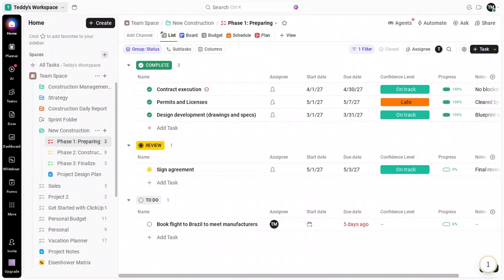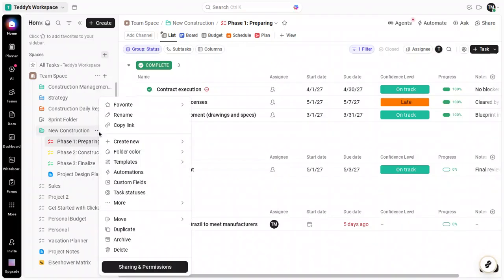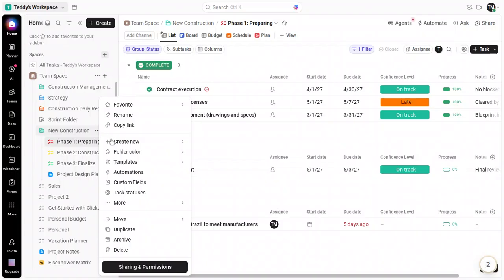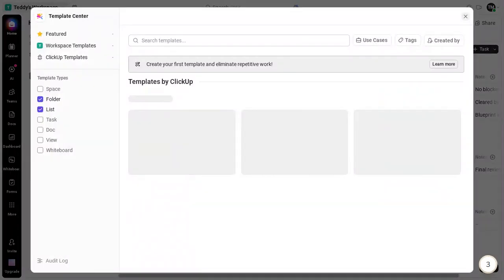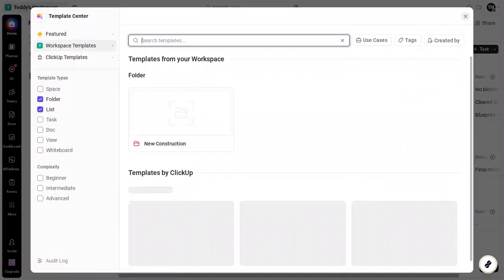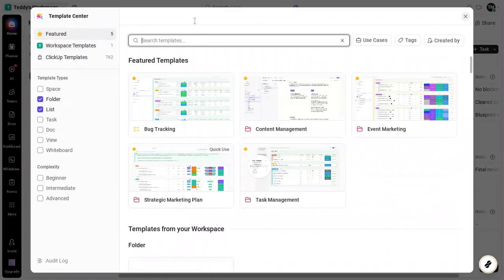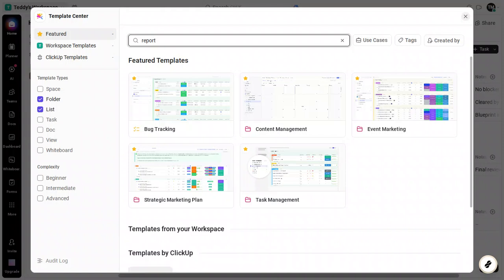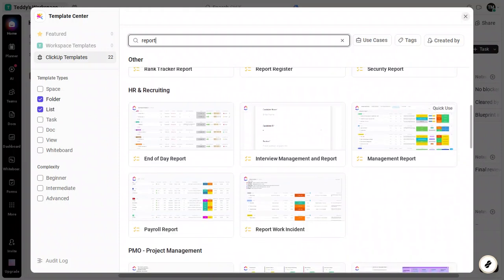ClickUp Reporting Made Simple [Definitive Guide]